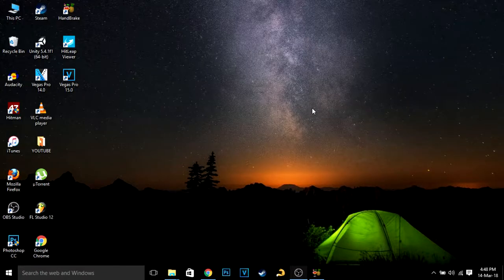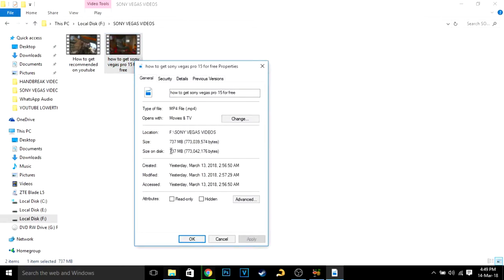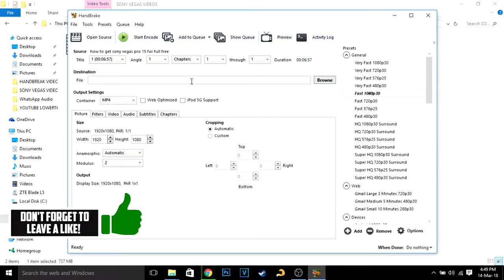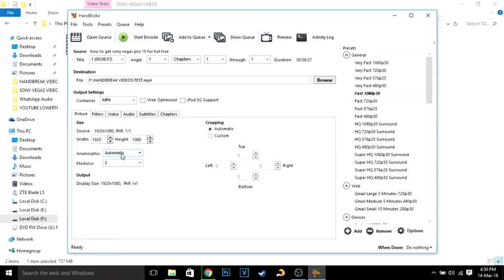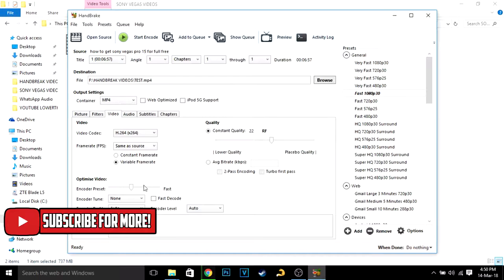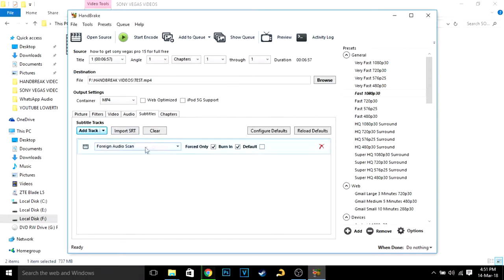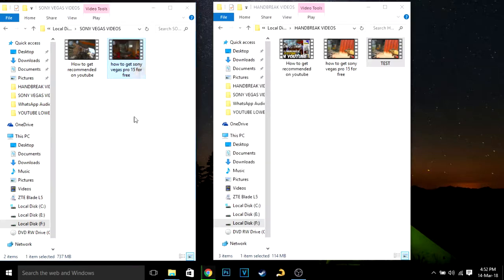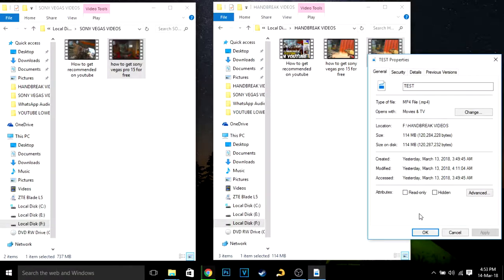How To Upload Videos To YouTube FAST! ( IN 2018 )!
Hey guys, what's up!? It's Akora here and welcome back to another video. So today, I'm going to be showing you guys how to upload videos to YouTube faster. When I used to have a poor upload speed, pursuing YouTube was incredibly difficult because I wasn't able to upload videos fast since so many people were using up my bandwidth. Although I don't have to worry about how to make videos upload faster anymore, I still thought it would be a good thing to share.

In this video, I'll be using Handbrake to teach you guys the best handbreak compression settings. These are the best handbreak settings for YouTube and result in lossless quality as shown in the video. I hope you guys enjoy the video and happy uploading! :)

This video demonstrates How To Upload Videos To Youtube Fast In 2018
it also shows; How To Upload Youtube Videos Faster Without Loosing Any Quality In 2018.

Also provides you With Best Handbrake Settings For Youtube In 2018